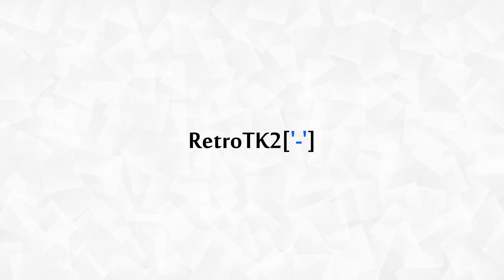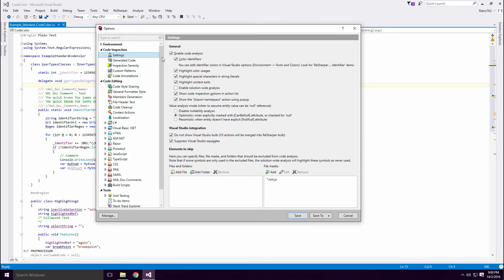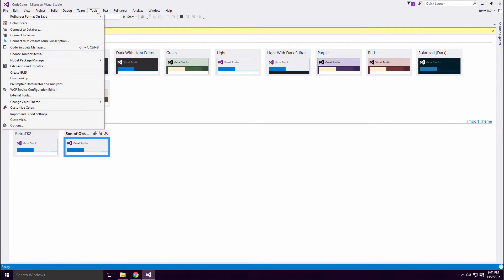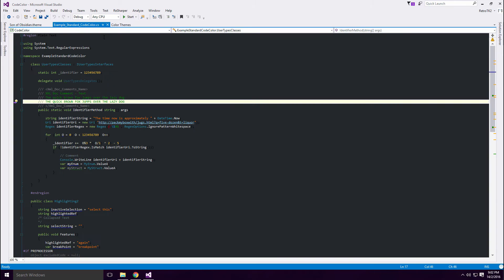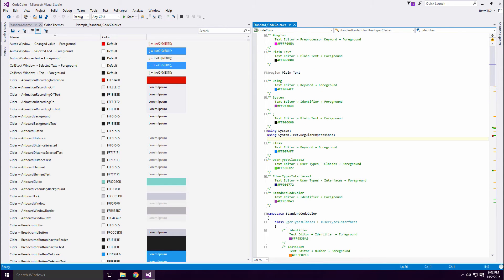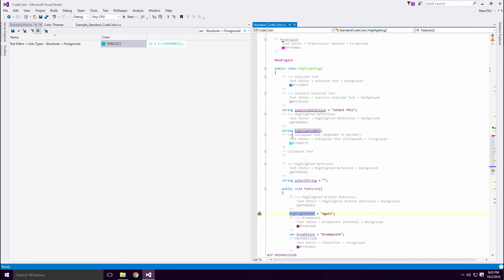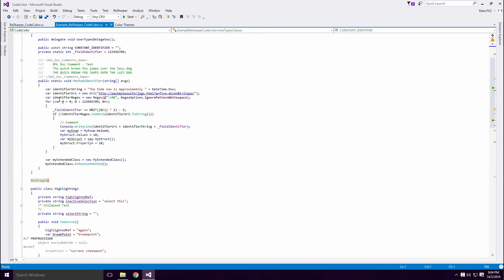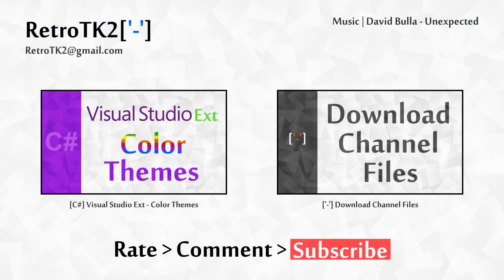[C#] Customizing Visual Studio 2017 Code Color | Studio Styles & With The Color Theme Editor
Today, I'll show you a couple of ways of customizing your code color Ace. Enjoy:)

[ Video Outline ]

 + Channel Files
  - Contains Code Color Helper Project
  - Standard Theme ("Color Theme" Extension)
  - ReSharper Theme ("Color Theme" Extension)

 + Studio Styles
  - Create Your Own Theme With an Intuitive Interface
  - Download as .vssettings file
  - Download a Ready Made Theme

 + The "Ace" Way
  - Create a Theme Using The Commented Helper Scripts
  - Create a Theme For ReSharper Identifiers
  - Requires "Color Theme" Extension

[ Info ]